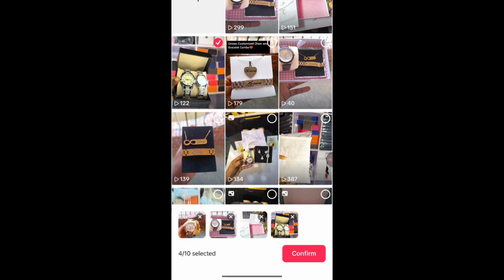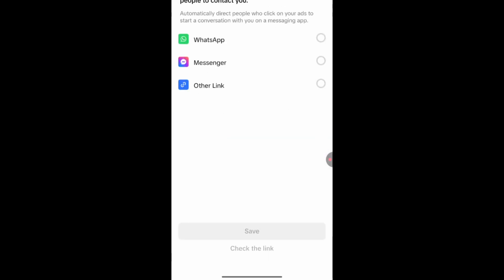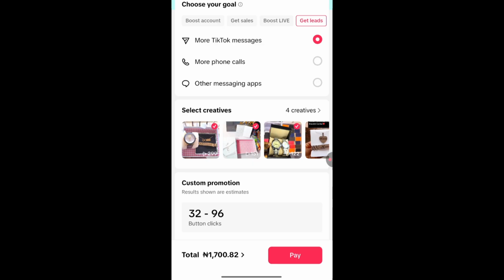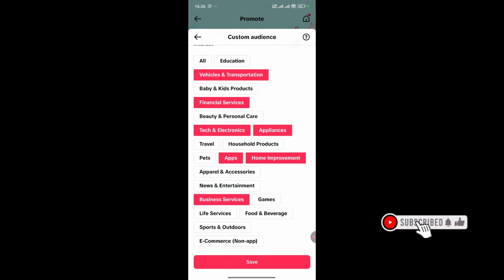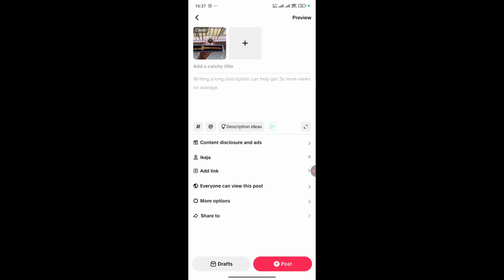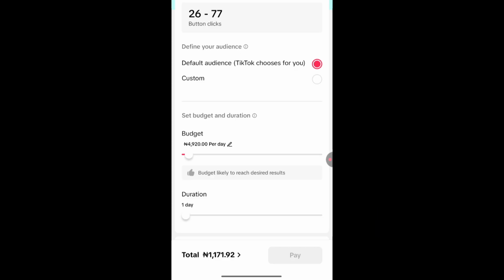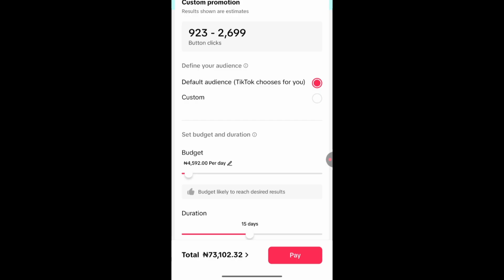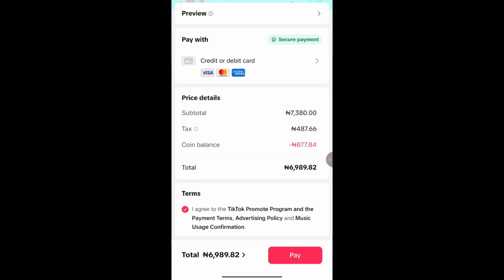How To Run TikTok Ads That Convert Into Sales (The TikTok Ads Secret Every Beginner Should Know)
Want to learn how to run TikTok ads that convert into sales? In this complete TikTok Ads Tutorial 2026, I'll show you step by step how to run TikTok ads, create your first campaign inside TikTok Ads Manager, choose the right objective, target the right audience, and optimize your ads for better conversions.

Whether you're a beginner, business owner, e-commerce seller, digital marketer, dropshipper or freelancer, this tutorial will help you understand how to advertise on TikTok and build profitable campaigns.
If you've been searching for:
✔ How to run TikTok ads
✔ How to run ads on TikTok
✔ TikTok ads tutorial
✔ TikTok ads for beginners
✔ How to run TikTok ads in Nigeria
✔ TikTok Ads Manager tutorial
✔ TikTok Business Center tutorial
✔ How to create a TikTok ad account
✔ TikTok advertising tutorial
✔ TikTok campaign setup
✔ TikTok conversion campaign
✔ TikTok ads strategy
✔ TikTok ads optimization
✔ How to get sales with TikTok ads
✔ TikTok ads that convert
✔ High-converting TikTok ads
✔ TikTok ads for e-commerce
✔ TikTok ads for small business
✔ TikTok ads for Shopify
✔ TikTok ads for dropshipping
✔ TikTok pixel tutorial
✔ TikTok Events Manager
✔ TikTok marketing tutorial
✔ How to launch TikTok ads
✔ Beginner TikTok ads tutorial
✔ TikTok advertising guide
✔ TikTok ads dashboard tutorial
✔ TikTok business account setup
✔ TikTok ad account tutorial
✔ TikTok ads campaign tutorial
✔ Complete TikTok Ads Tutorial 2026

In this tutorial, you'll learn:

✅ How to launch your first TikTok ad
✅ How to choose the right campaign objective
✅ Audience targeting strategies
✅ Budget optimization
✅ How to get better results from your TikTok ads

If you're serious about growing your business with TikTok advertising, this video will save you hours of trial and error.
• TikTok Ads
• Instagram Ads
• Facebook Ads
• Digital Marketing
• Online Business
• E-commerce Marketing
• Social Media Marketing
• Business Growth
• Advertising Tutorials
• Marketing Strategies